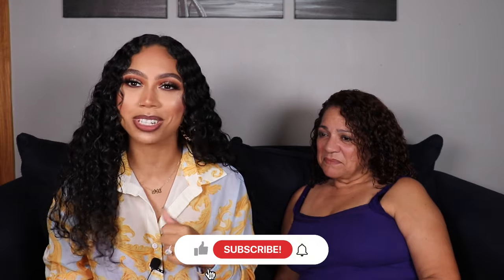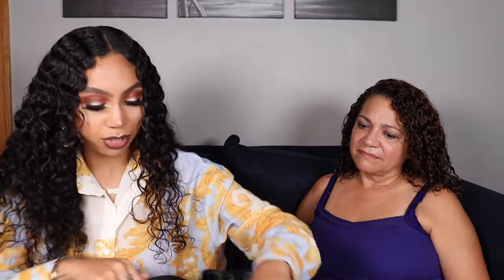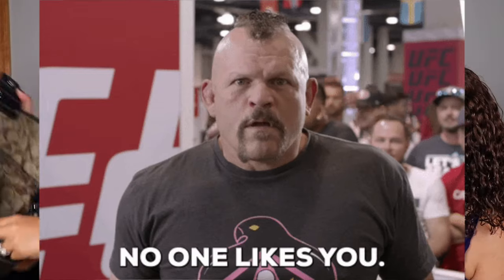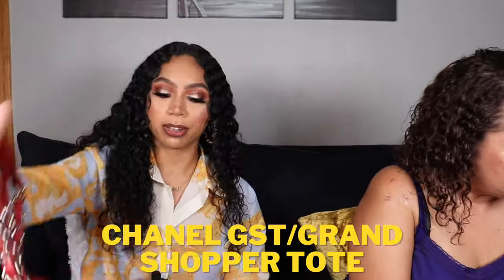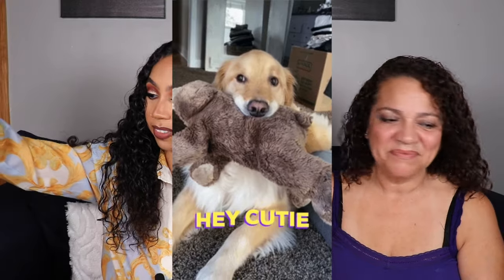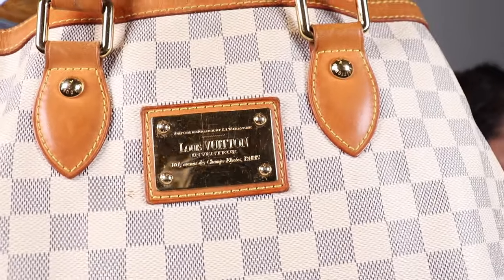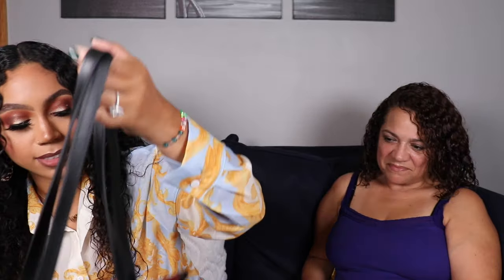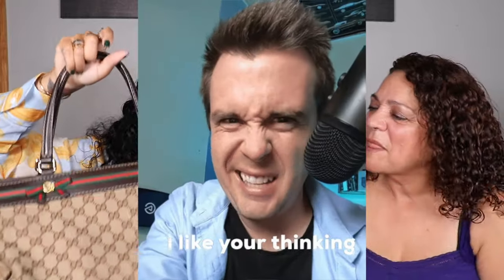MY MOM'S LUXURY HANDBAG COLLECTION | KATIE DANGER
OPEN ME!

Welcome back! Thank you for being such a HUGE part of this channel!

Mama Danger's Instagram: @jackiedee_aka
Alana & Leo’s Instagram: @thebabiedangers

I WROTE A BOOK!! Purchase 'Just a Beautiful Corpse' (available NOW)